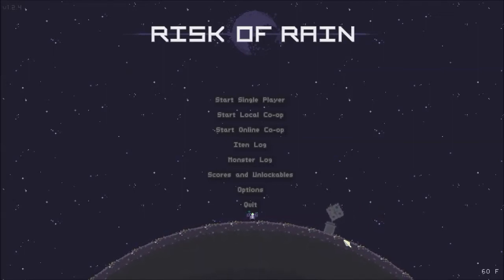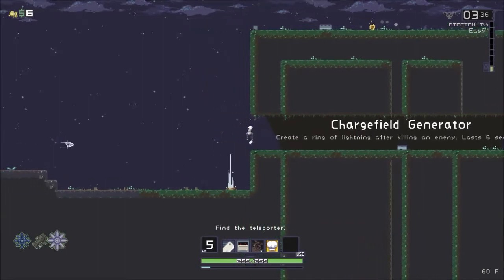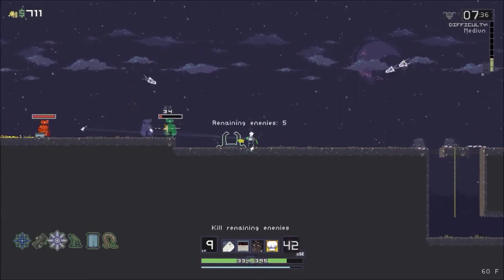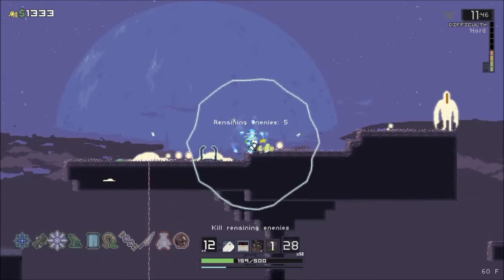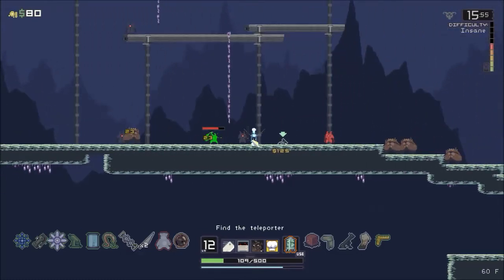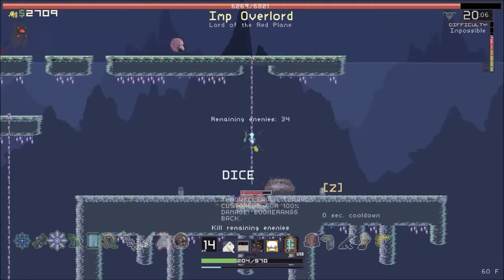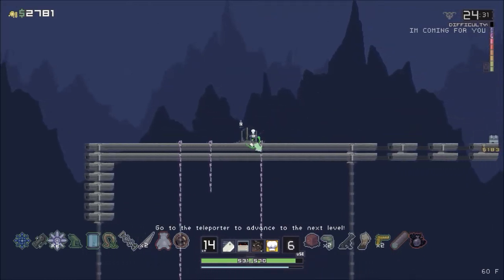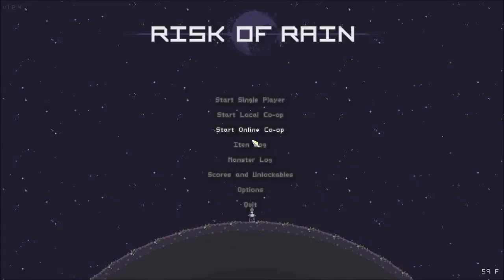Deadhand Plays Risk of Rain - Episode 67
Blighted enemies are the worst.

Hey everyone, if you enjoy my video please consider giving it a "Like". This is more helpful than you think. You can check my "About" page for the current schedule and if you have any comments or suggestions please feel free to post on any video. I'm always open to new ideas, so let me hear 'em.